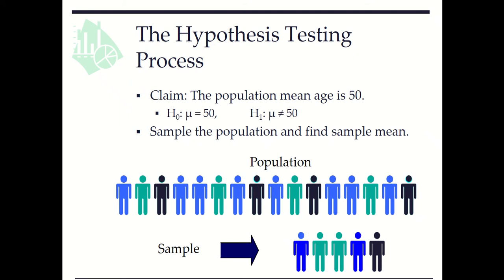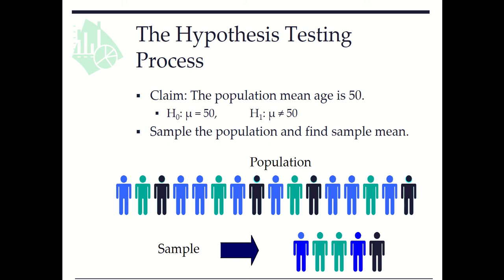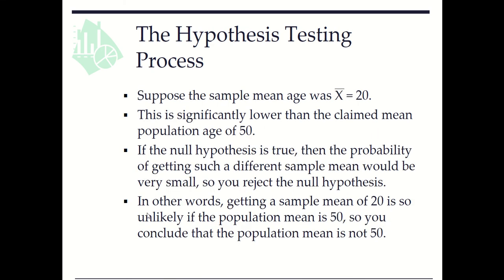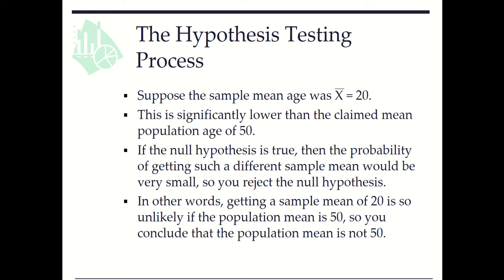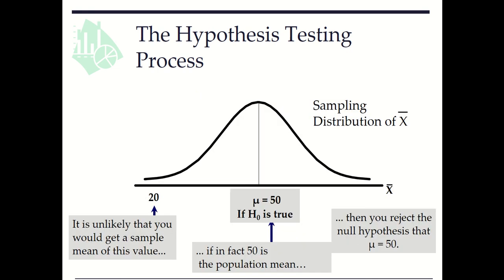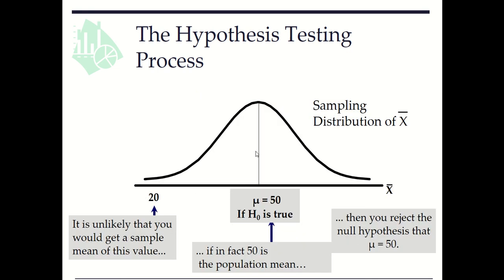Hypothesis Testing Process